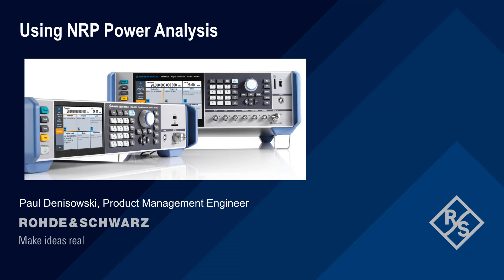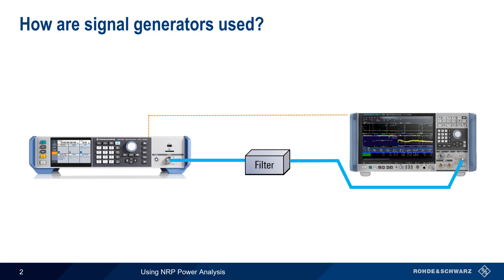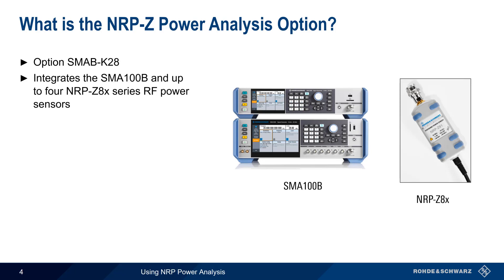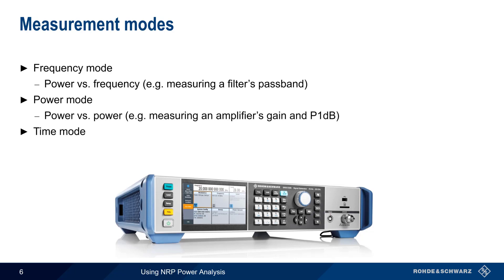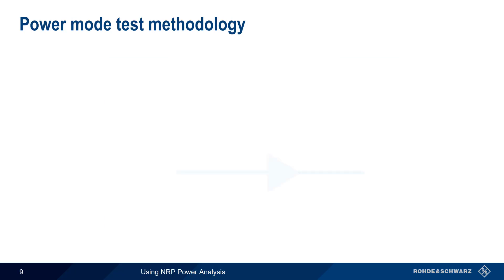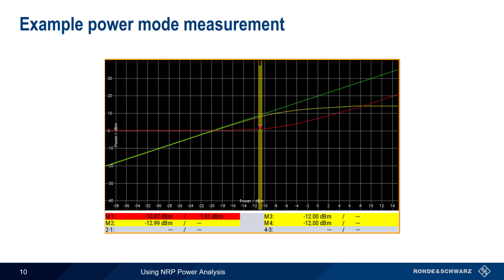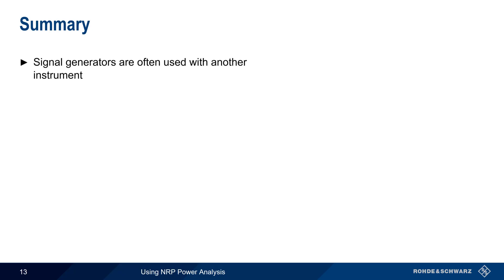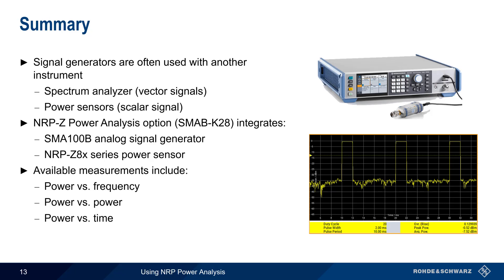Using NRP Power Analysis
This video explains the Rohde & Schwarz R&S®NRP-Z Power Analysis option and how it can be used with the R&S®SMA100B analog signal generator to make measurements of power vs. frequency, time, and power.

Index:
0:18 How are signal generators used?
0:55 Measuring instrument
1:27 R&S®NRP-Z Power Analysis option overview
1:58 Power Analysis results
2:10 Measurement modes
2:35 Frequency mode
3:12 Power mode
4:08 Time mode
4:53 Summary